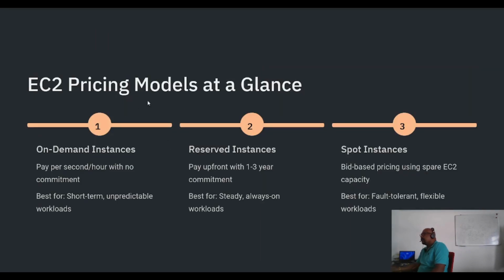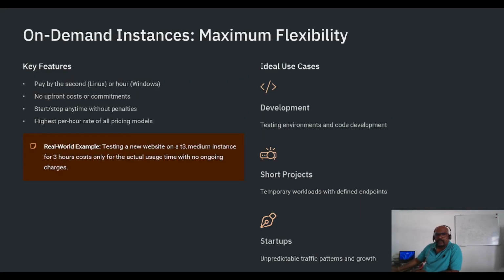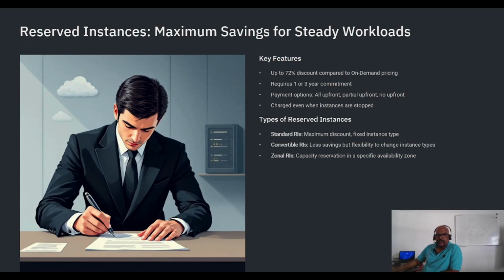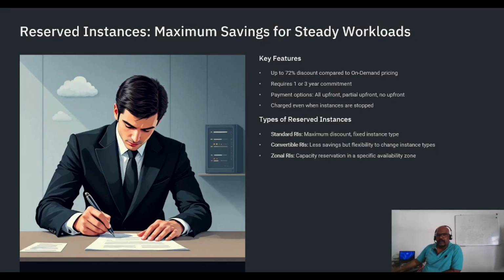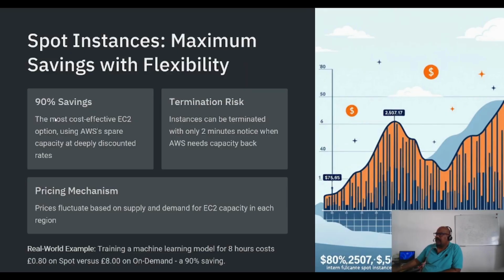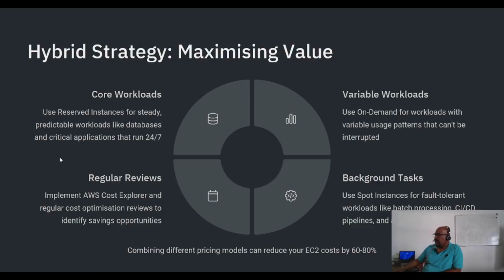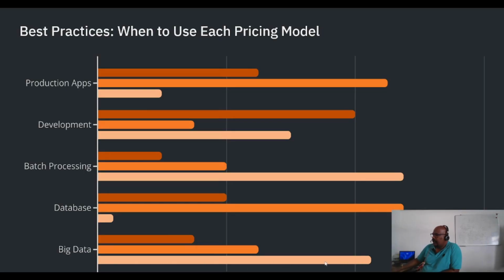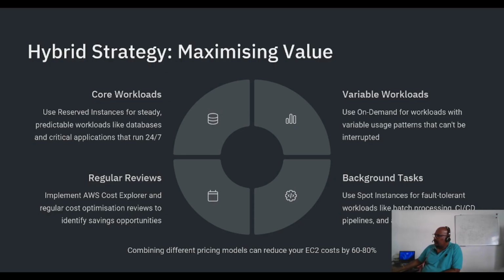AWS EC2 Pricing Models-Optimising Your Cloud Budge by Savan Kumar # | Ekascloud